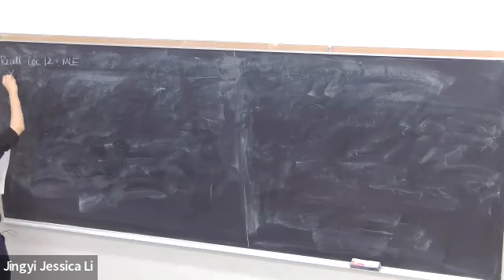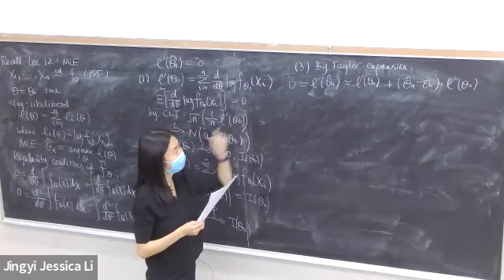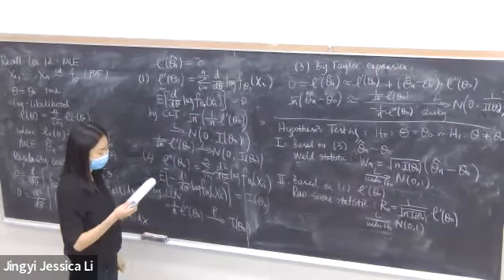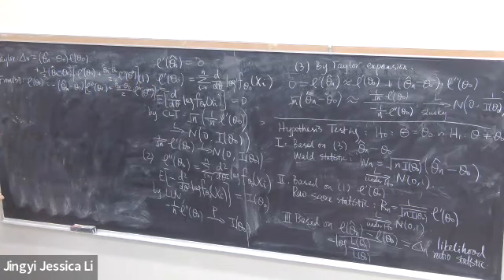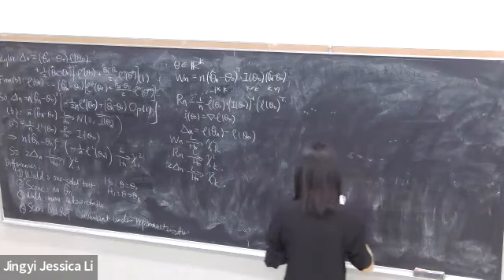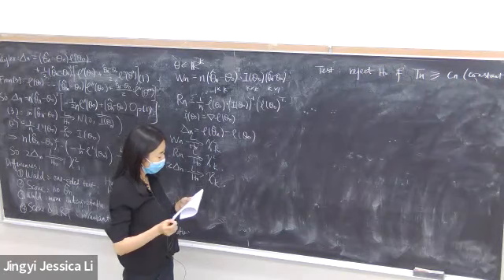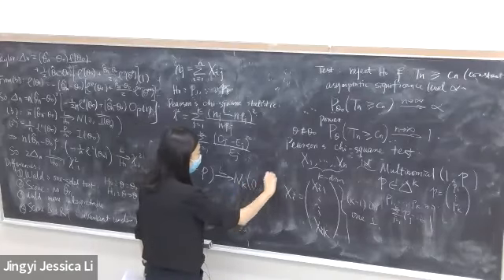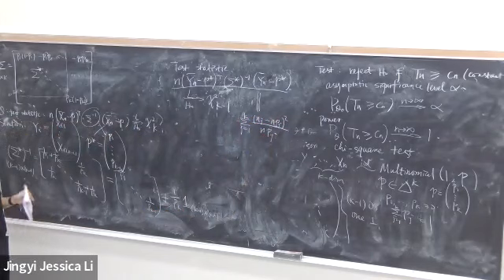STATS 203 - Large Sample Theory - Lecture 19 (Hypothesis test)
Wald test
Rao score test
likelihood ratio test
Pearson's chi-square test